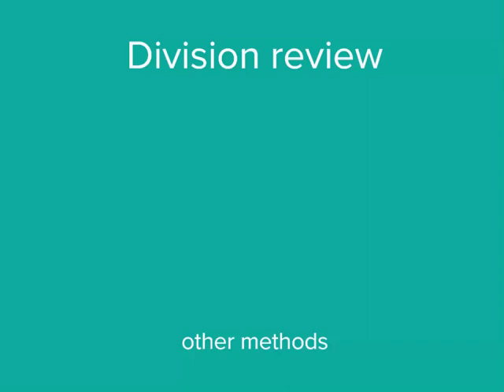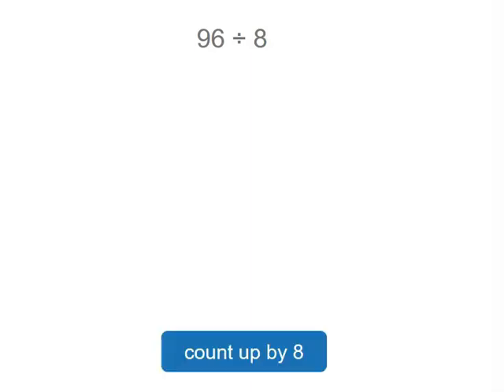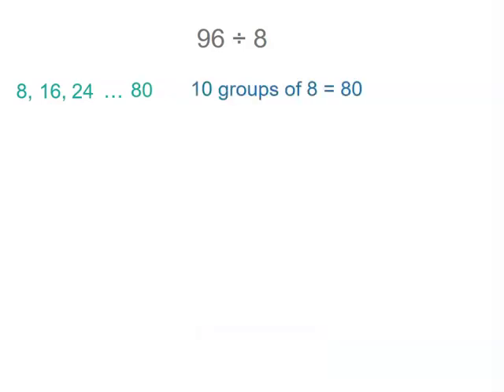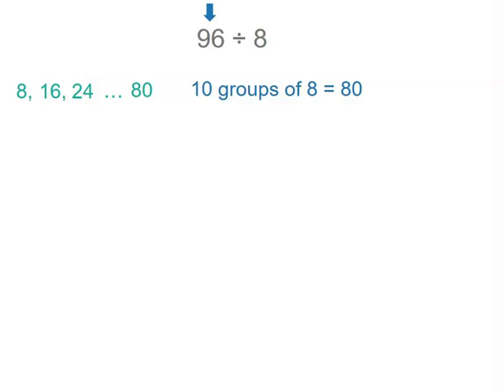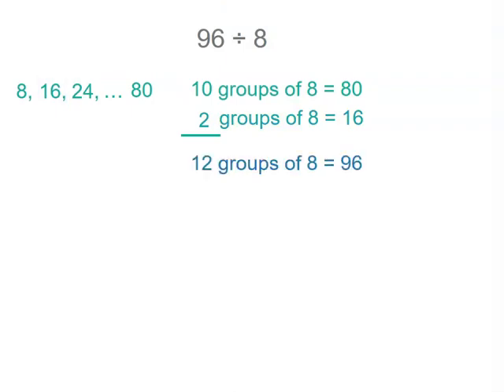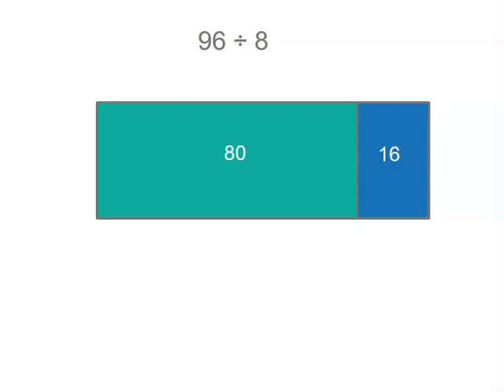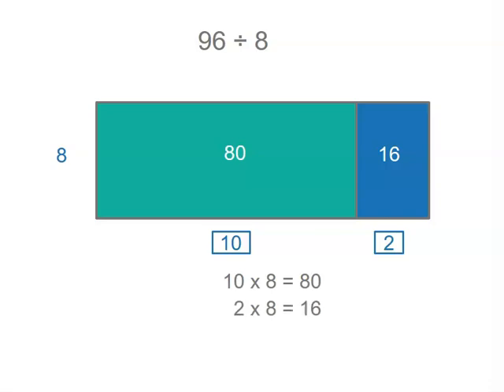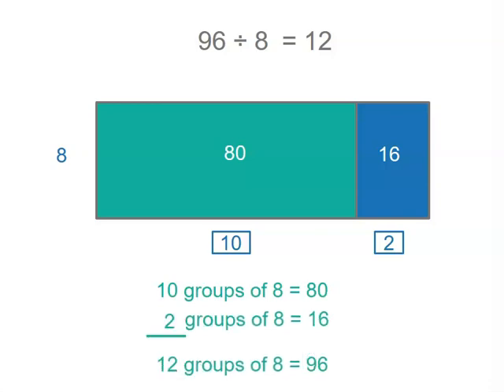How to use area models and partitioning for division | Multiplication and Division | Year 6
This video explores how partitioning and area models can be used for division.